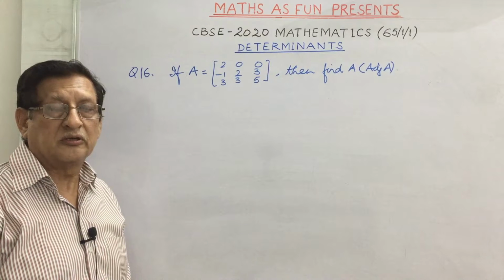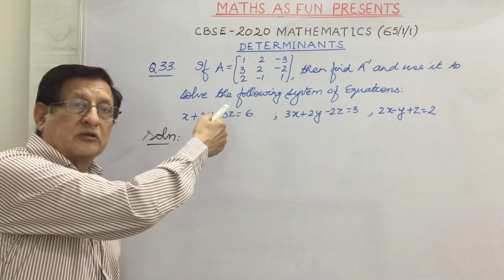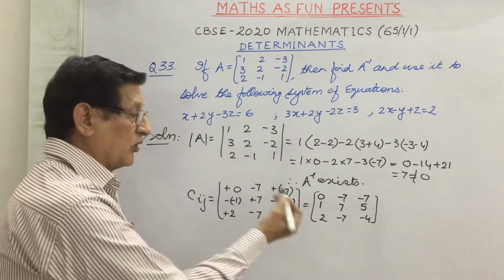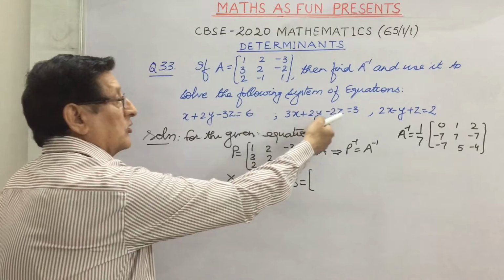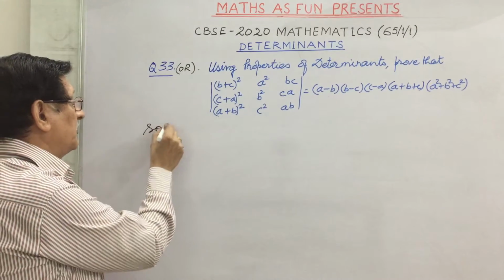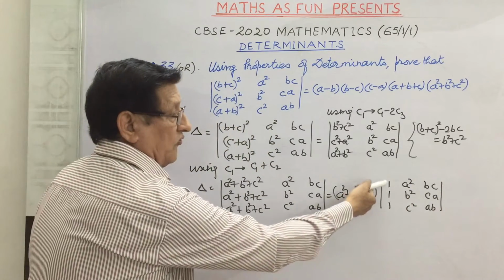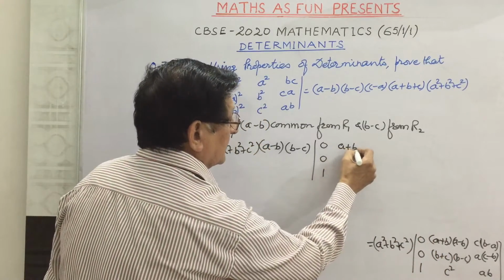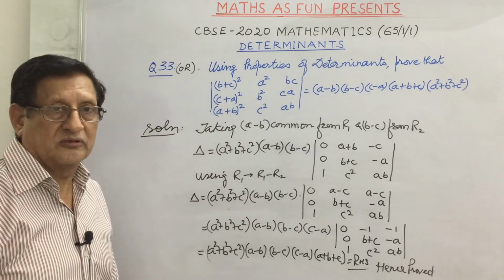SOLVING CBSE BOARD MATHS QUESTION PAPER 2020 | DETERMINANTS | CBSE NCERT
In this video series, we will solve the CBSE BOARD Maths Question Paper 2020. The topic we will cover in this video is Determinants.